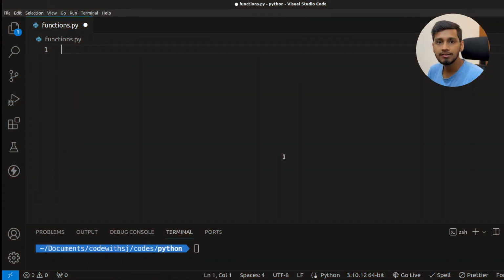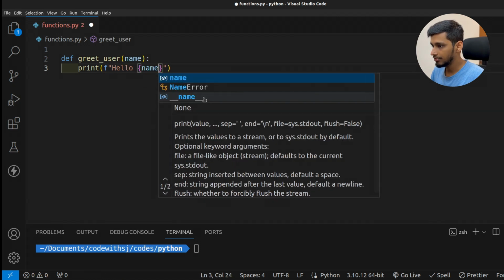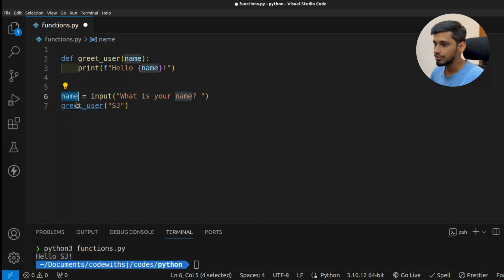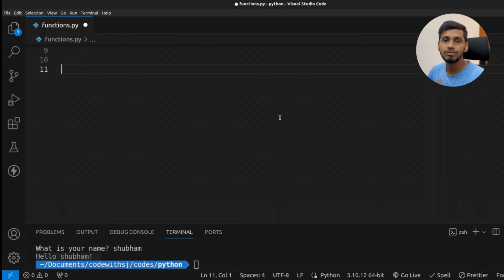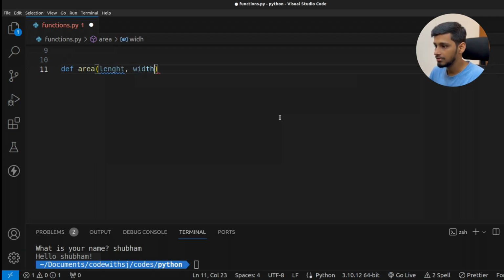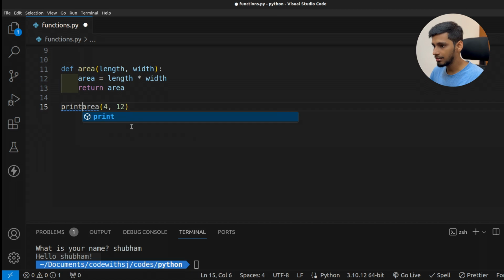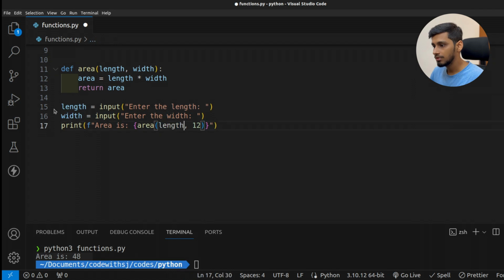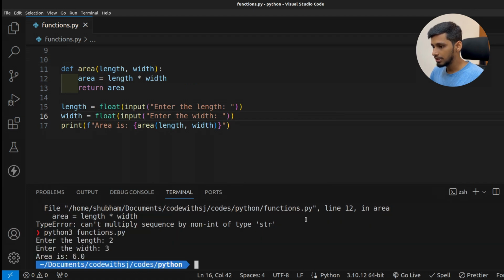Python Functions Simplified (Part 6) || The Ultimate Python Crash Course || Code with SJ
Ultimate Python is your comprehensive Python programming tutorial series that will take you from a Python novice to a Python pro! Whether you're a beginner or an experienced coder, this series has something for everyone.

In this Python tutorial series, we'll explore Python from the ground up, covering everything from the fundamentals to advanced topics, enabling you to become a Python Pro.

Join me on this Python adventure, and together we'll unlock the full potential of this versatile and powerful programming language. Whether you aspire to be a data scientist, web developer, or Python enthusiast, "Mastering Python" has got you covered. Let's code!

Old Keyboard
Main Mic